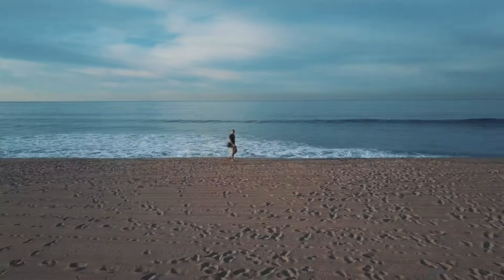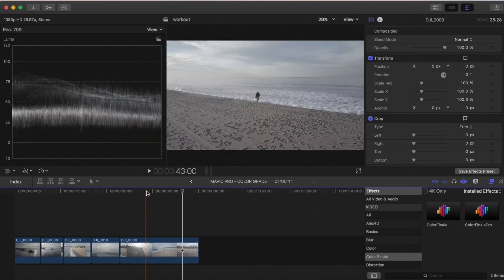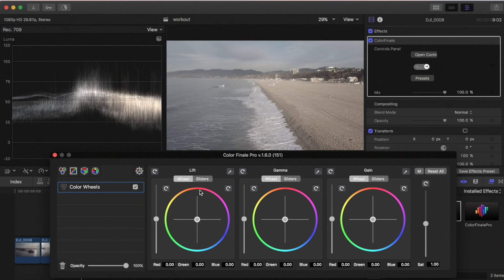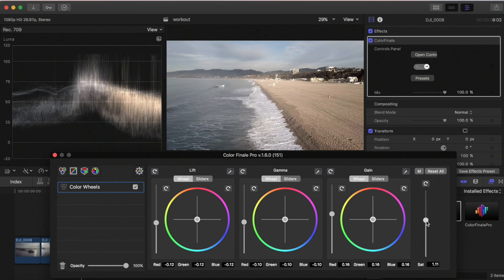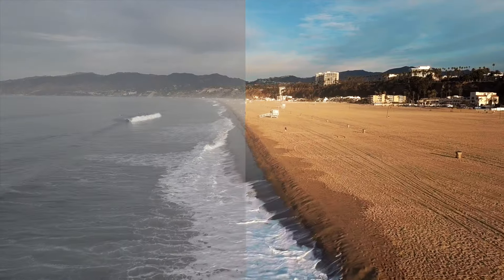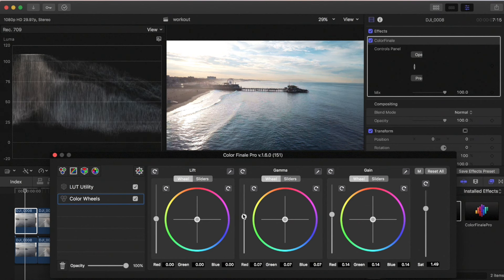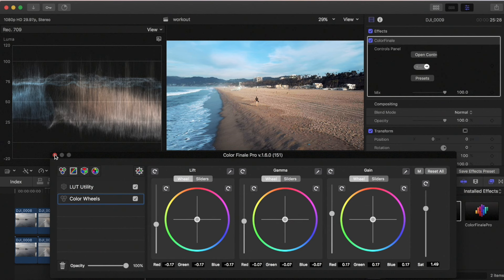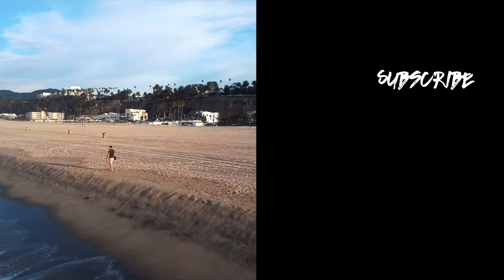DJI MAVIC PRO Color Grading Tutorial - FCPX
Here's a tutorial on how to color grade the Mavic Pro footage in Final Cut Pro with Color Finale.